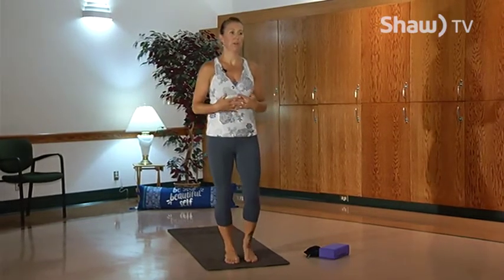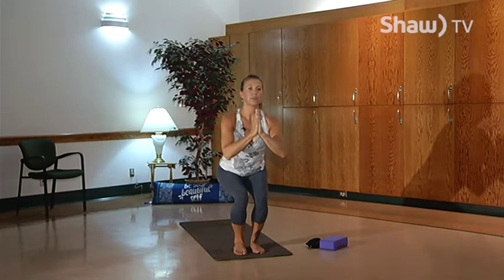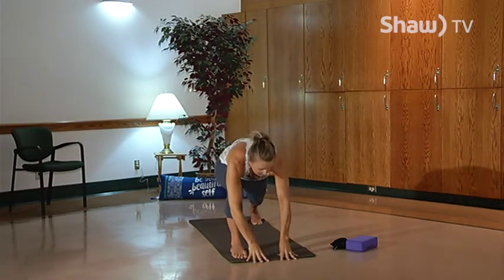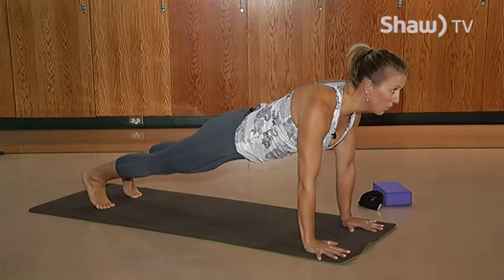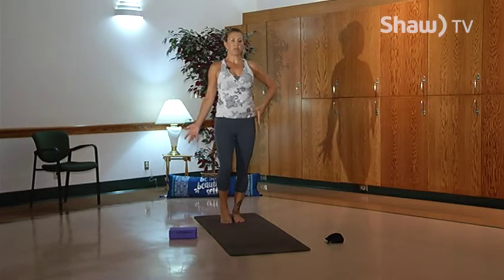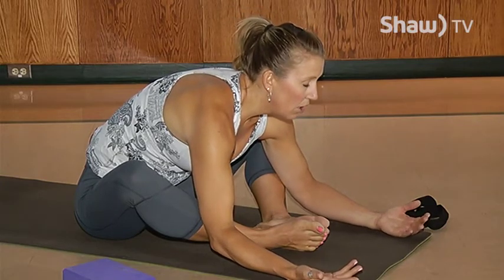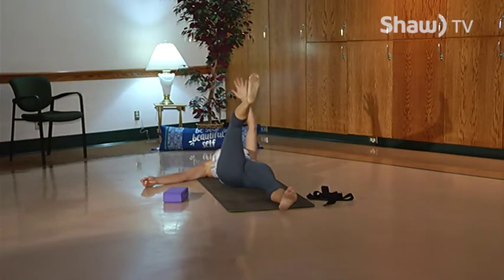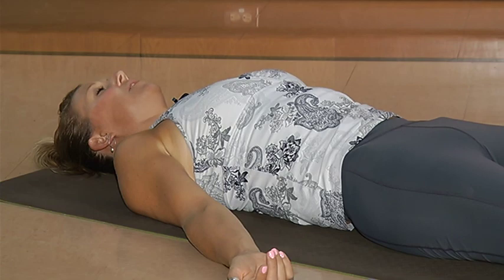Gentle Yoga with Melanie Hillaby - Episode 5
Gentle Yoga is for everyone! This yoga class will help you increase your flexibility and reduce stress.